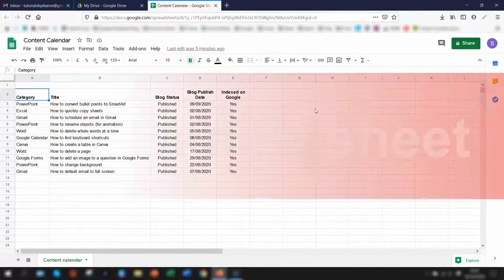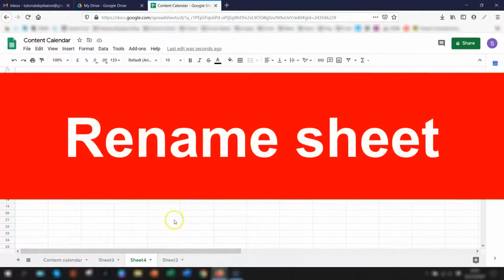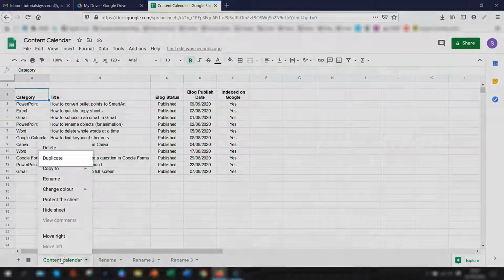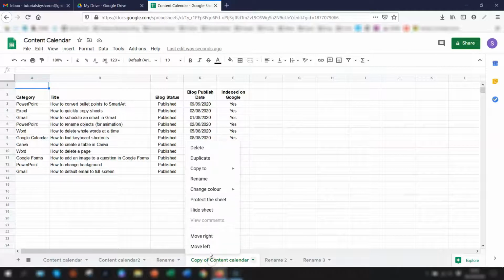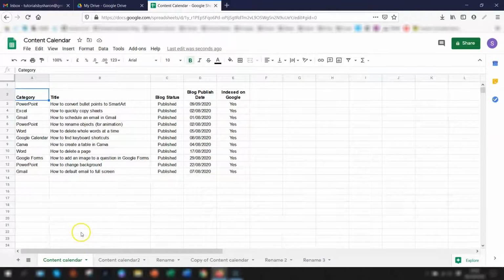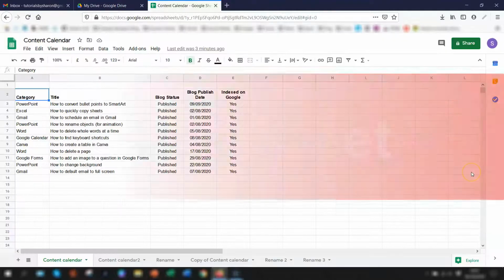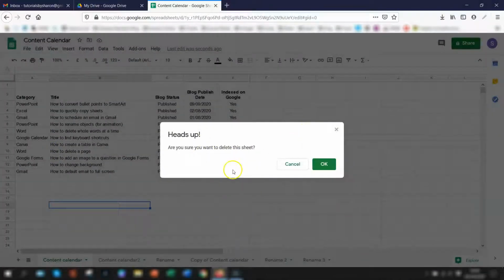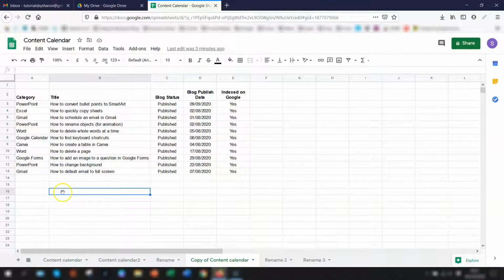How To Move, Copy, Hide Sheets & More In Google Sheets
In this tutorial I go through the basics of managing sheets, i.e. how to copy, move, rename, hide, delete etc. If you're new to using Google Sheets, I hope you'll find this helpful!

Sharon x

⏱ Timestamp
00:00 Intro
00:22 How to add a new sheet
00:58 How to rename a sheet
01:39 How to duplicate a sheet
02:13 How to move a sheet
02:48 How to copy sheet to a new spreadsheet
03:45 How to copy sheet to an existing spreadsheet
04:09 How to hide & unhide a sheet
04:37 How to delete a sheet
04:51 How to navigate between sheets